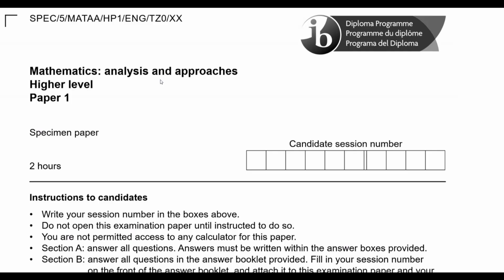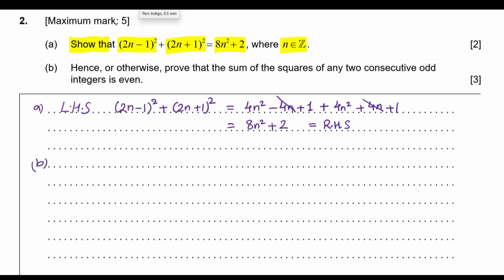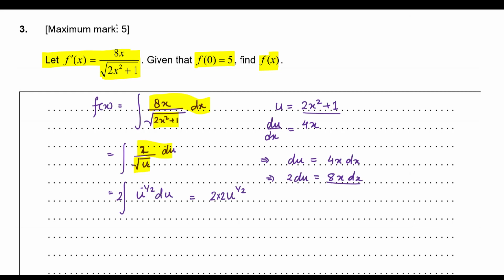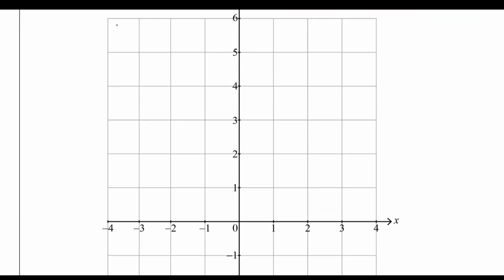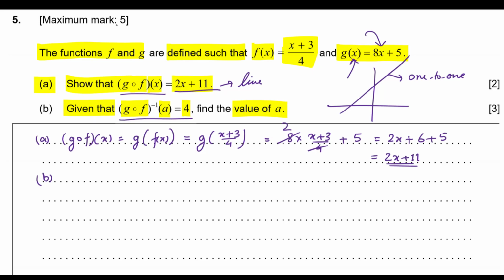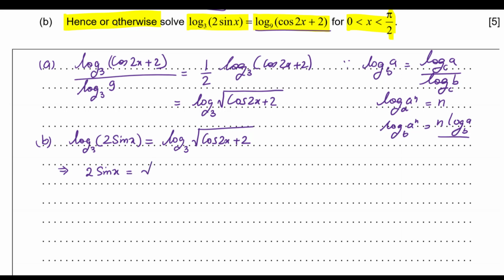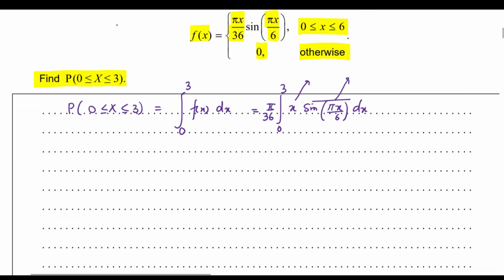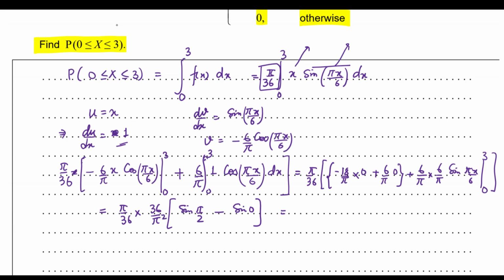Soln of IBDP Mathematics AA HL 2021 |Specimen paper 1 |Que 1 to 7